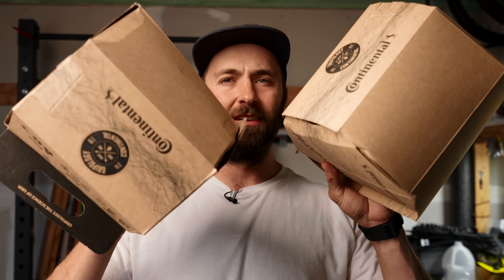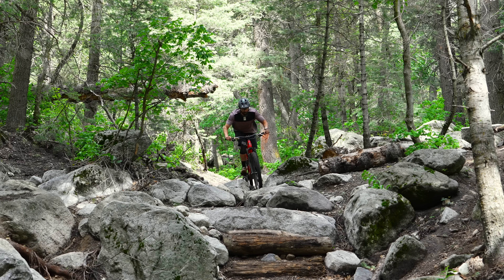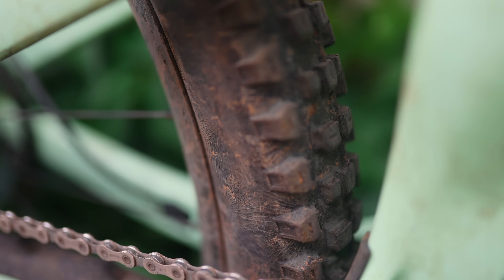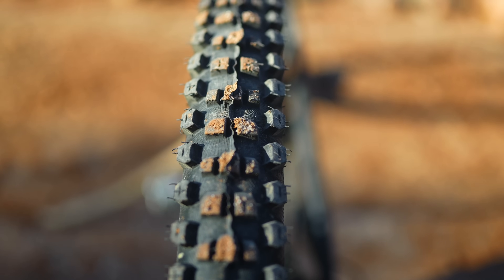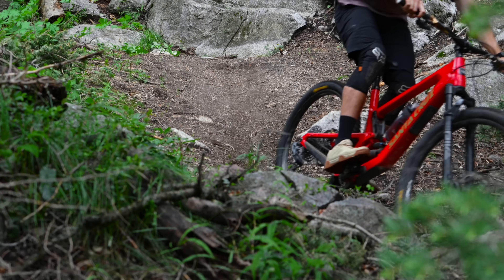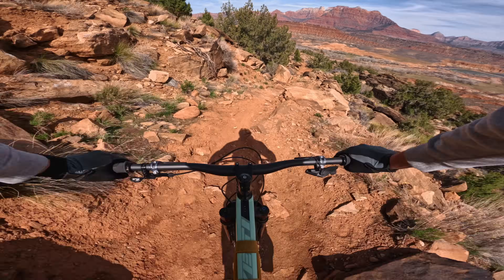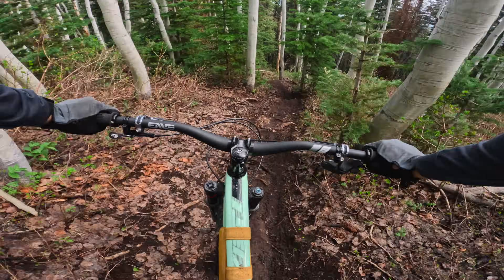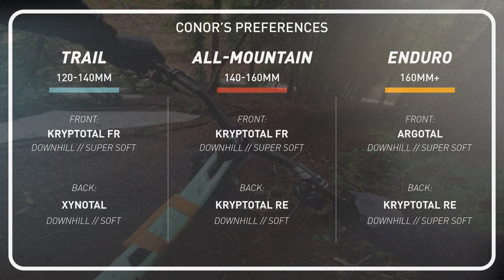Continental MTB Tire Guide: Find Your Perfect Tire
Today, we’re talking tires — specifically, we're making a Continental MTB tire guide. We have three new tread patterns, including the Argotal, Kryptotal, and Xynotal — and no, those aren’t prescriptions you need from your doctor. We’ve been putting these through their paces over the last few months in a huge variety of terrain. We’ve covered everything from the desert to the alpine to bring you a thorough tire guide.  So stick around to see which Continental MTB tire is best for you.

*** I grabbed the wrong wheel when filming the Kryptotal Re tread pattern. I had been experimenting with a front as a rear and got them mixed up in the process of filming the detail shots. Too many tire swaps in the last few days. Sorry***

0:00 Intro
1:58 Tread Patterns
5:07 Casings
6:20 Compounds
8:19 Reviews
11:56 Preferred Setup